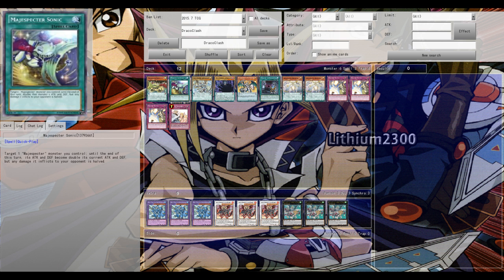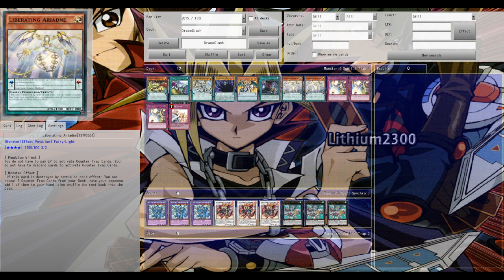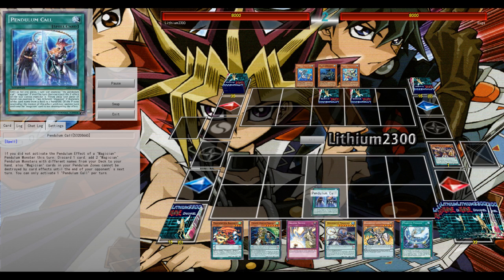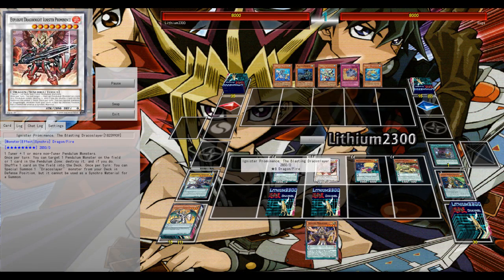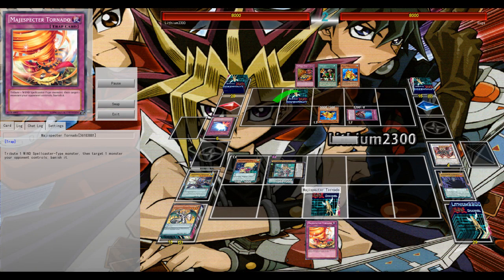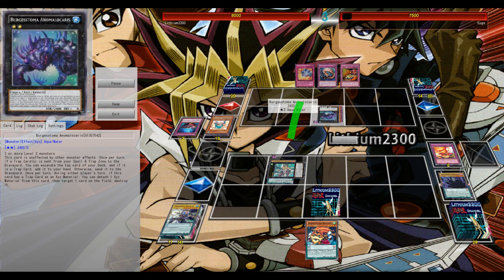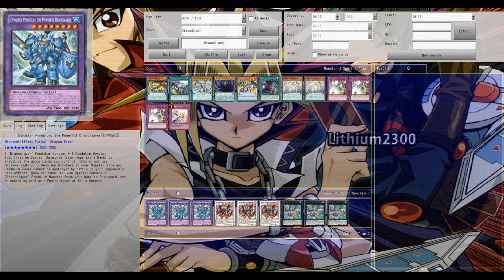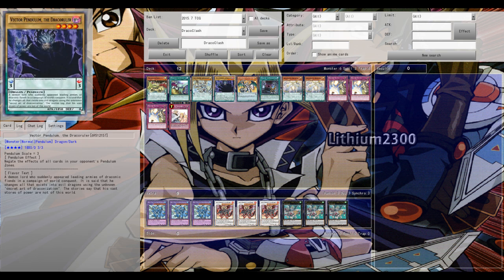Dinoster Powerful, the Mighty Dracoslayer ft. Majespecters (BOSH) - So many power plays =3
YgoPro - NEW Draco Fusion from BOSH, Draco Majespecters vs. Atlanteans (w/ Atlantean Prince) and Burgesstoma (w/ Card of Demise)..

Dueling Network: Lithium/Lithium2300
Devpro/YgoPro: Lithium